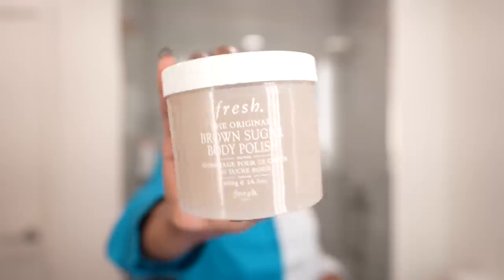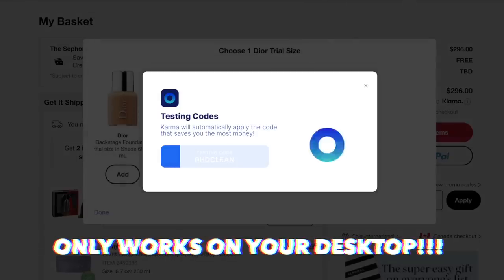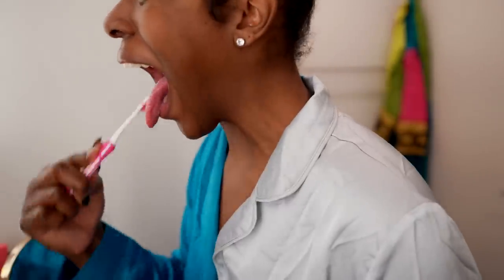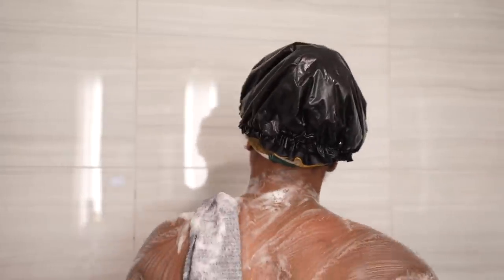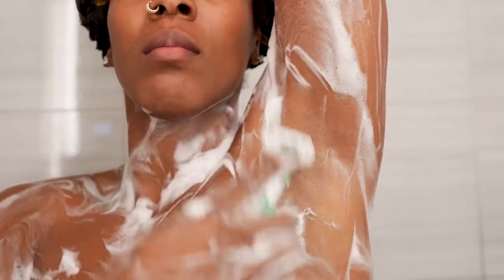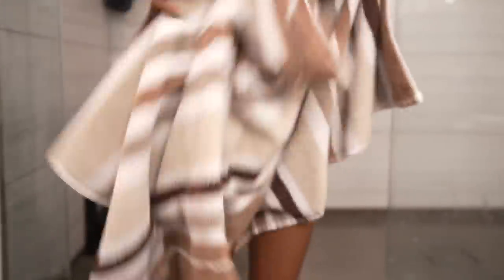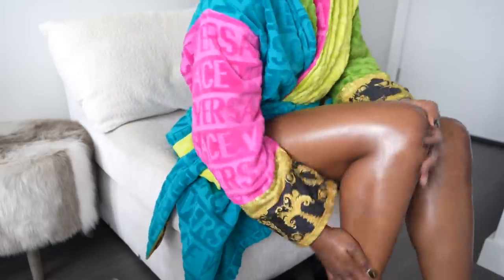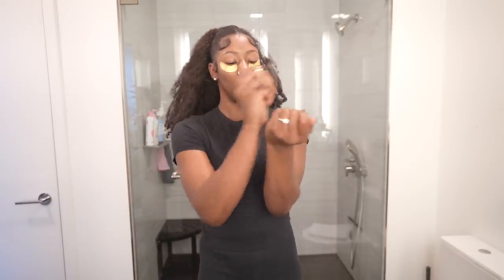MY MORNING SELF CARE/ HYGIENE ROUTINE for looking and smelling GOOD AF ALL DAY!!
Isimeme Edeko's "that girl" morning hygiene routine!

Karma is an all-in-one shopping assistant that automatically helps you shop smarter and save time and money automatically.

PRODUCTS USED:

Crest Toothpaste

Listerine Cool Mint Antiseptic Mouthwash

Orabrush Tongue Cleaner

Exfoliating Shower Towel

Dove Renewing Peony & Rose Oil Nourishing Body Wash

Dove Deep Moisture Shower Foam Body Wash

Dr. Bronner's 18-In-1 Hemp Baby Pure Castile Soap - Unscented

Dove Body Wash Mousse

BIC Soleil Comfort 4-Blade Women's Disposable Razors

Brown Sugar Body Polish Exfoliator

Pond's Correcting Cream

Spring Valley Vitamin E Oil

Glow Recipe Guava Vitamin C Dark Spot Treatment Serum

24K Gold Eye Mask (mine was sold out so here's another option)

Sol de Janeiro Bom Dia Bright Body Cream

Vaseline Intensive Care Cocoa Radiant Body Gel Oil

Dove 0% Aluminum Deodorant Stick

CHANEL Chance Eau Tendre Eau de Parfum
INSTRUMENTALS🎧 (provided by my mannnn!!!)
Link to Josh's Music:   @Hydrated Hero
SOCIALS:
📱INSTAGRAM➜ @isimemeedeko
🐣TWITTER➜ @isimemeedeko